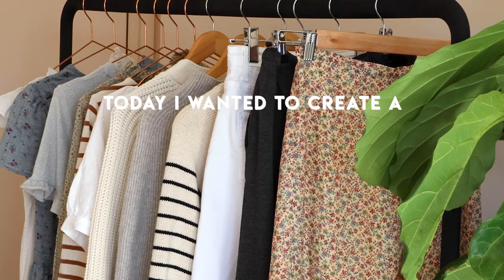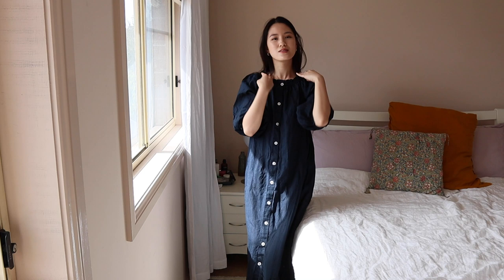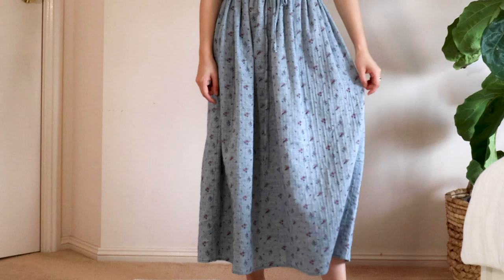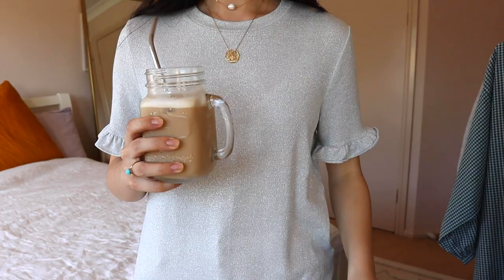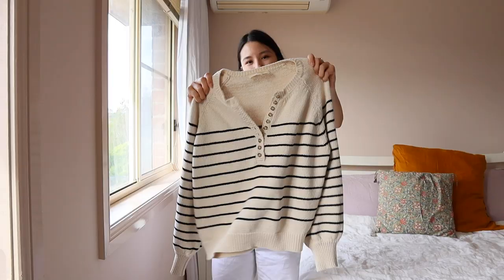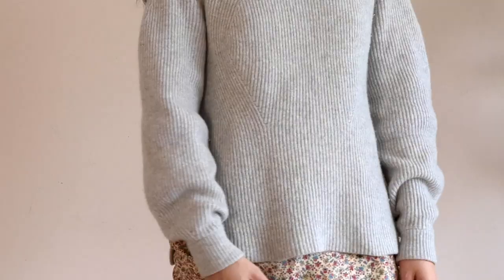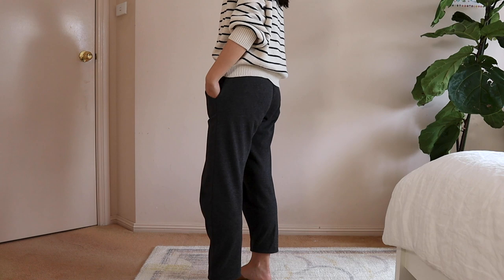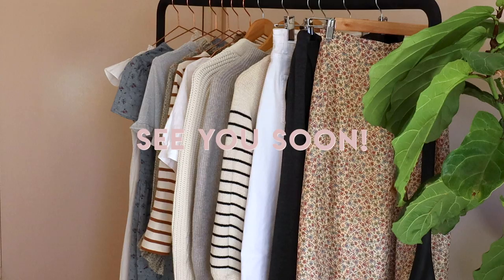CREATING A CAPSULE WARDROBE for staying/working at home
Hi everyone, hope you're all doing well. Sharing in today's video a small capsule wardrobe for making it easier to get ready in the morning if you're working from home/staying at home. I've been lounging in super comfortable outfit ideas that still feel chic and somewhat put together. I personally find myself more productive when I get dressed in the morning and have a bit of a routine to turn to. Hope you enjoy x

TOPS
linen white blouse XXS (runs slightly large, size down if in between sizes)
silver t shirt XS
brown stripe top XS
floral blouse XS

KNITWEAR
Stripe jumper XS (sold out for now) sign up
cashmere grey knit 00

BOTTOMS
silk skirt US 2
sweatpants old
white jeans W23 (runs large, size down)

OTHER ITEMS SHOWN/JEWELLERY
brown slides
Pearl choker
round coin style pendent necklace

weekly style content with the occasional dash of travel and beauty